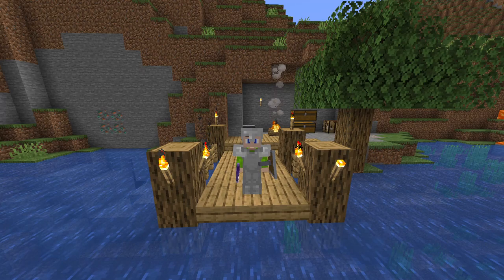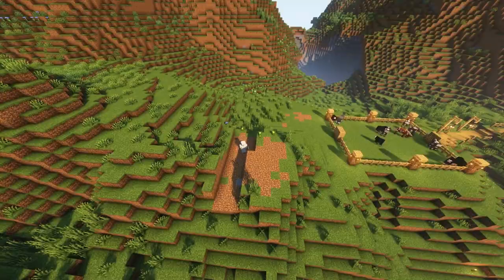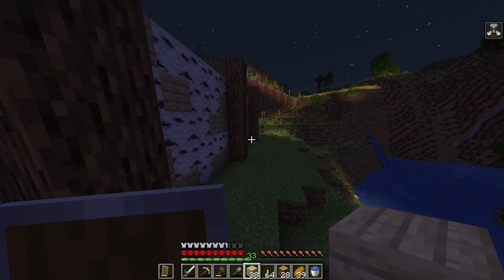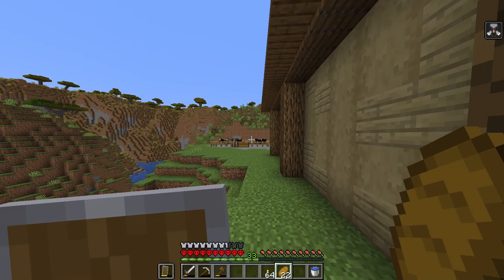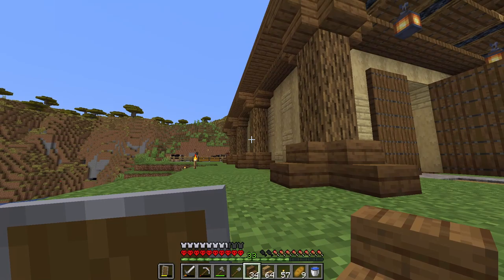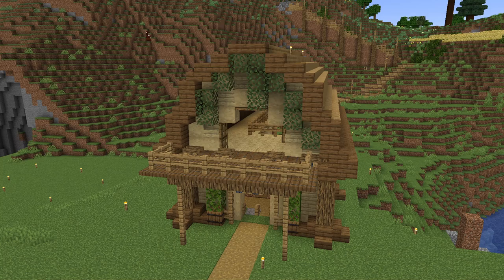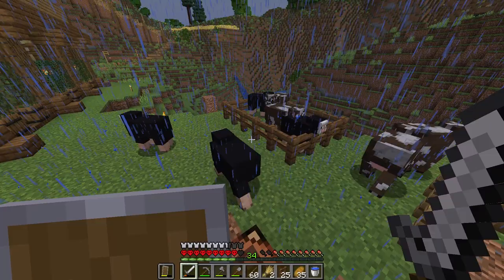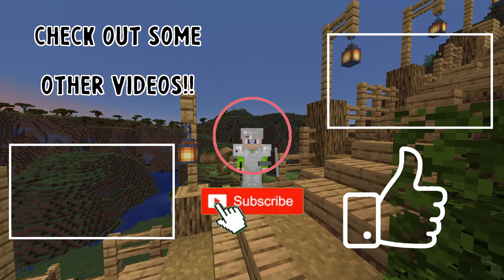I Built an EPIC barn in Minecraft Hardcore - Strange Pear 1.18 Let's Play #4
Hello YouTube and welcome to the forth episode of my Minecraft 1.18 Hardcore Survival Let's Play. In this episode we build an epic new home for our horse Lasagne

Once again this video was edited by the amazing CallmeDara, you can find him live